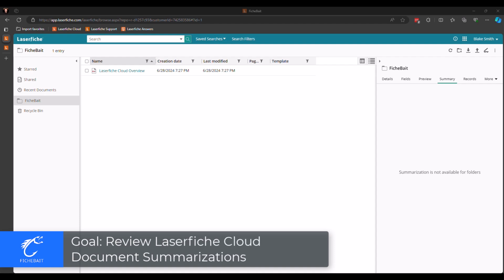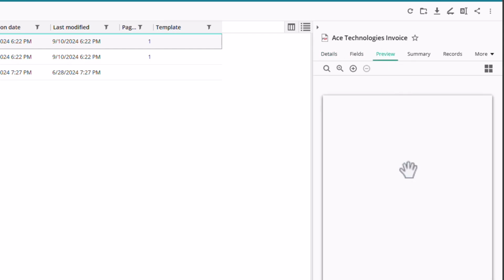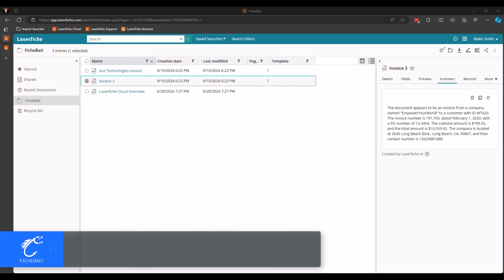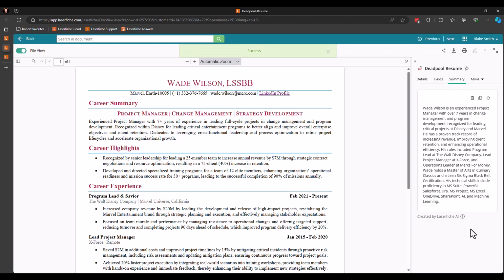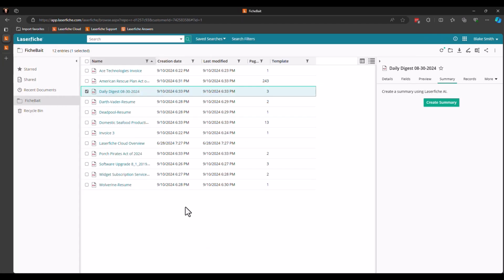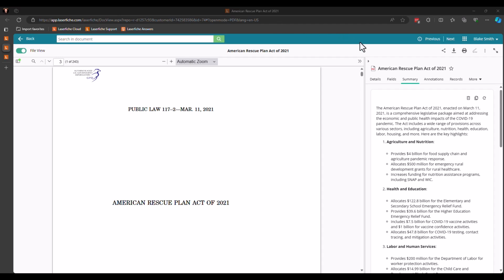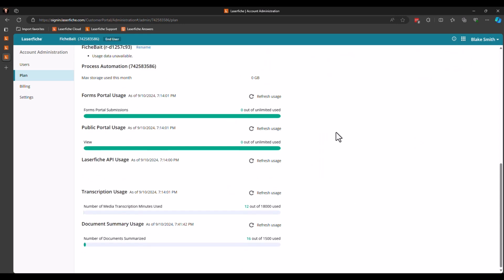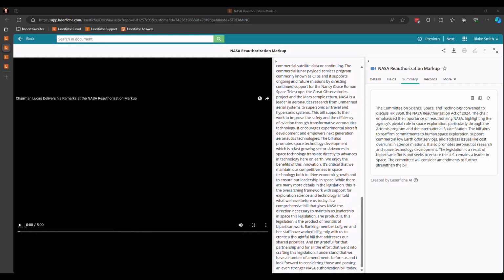Deep Dive of Laserfiche Cloud's Document Summarization Feature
Welcome to our deep dive into Laserfiche Cloud’s powerful Document Summarization feature! 🚀 In this video, we’ll explore:

🔍 How It Works: Discover the technology behind Laserfiche’s Document Summarization and how it transforms lengthy documents into concise, actionable summaries.

🛠️ Administering the Feature: Learn step-by-step how to set up and manage this feature within your Laserfiche Cloud environment.

🏢 Real-Life Scenarios: See examples of how your organizations can leverage Document Summarization to enhance productivity, streamline workflows, and make data-driven decisions faster.

Whether you’re a Laserfiche admin, a business leader, or just curious about cutting-edge document management solutions, this video is packed with insights and practical tips to help you get the most out of Laserfiche Cloud.

00:00 Introduction
00:07 Goal: Review Laserfiche Cloud Document Summarizations
00:41 What is Document Summarization?
01:31 Security Considerations
02:16 Document Summarization Demo
02:35 Demo: Invoices
04:22 Deleting, Sharing, and Recreating Summaries
06:32 Demo: Contracts
08:21 Demo: Resumes
10:19 Demo: Congressional Bills
16:56 Administering Document Summarizations
19:39 Demo: Transcribing & Summarization

Big shout out to Laserfiche for providing me free access to Laserfiche Cloud to make this video.